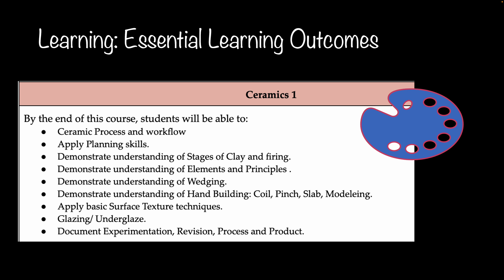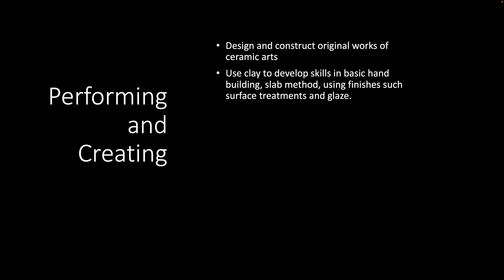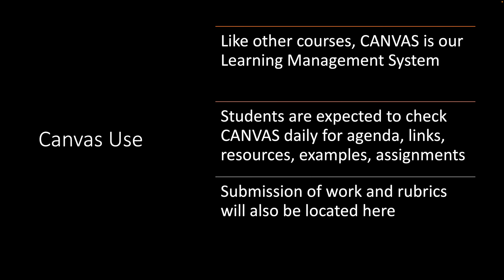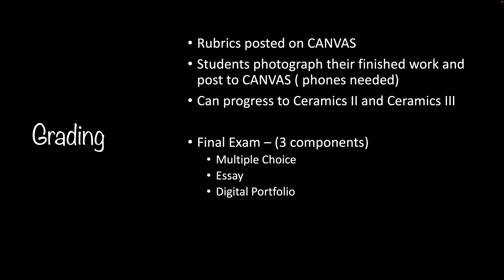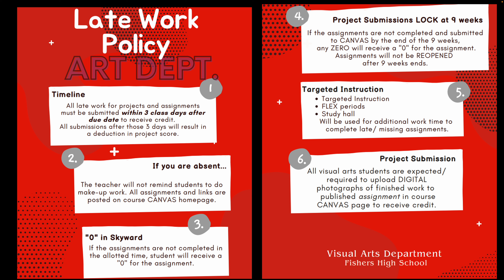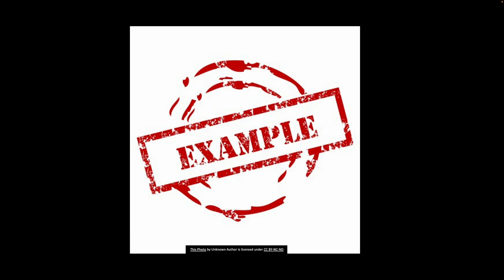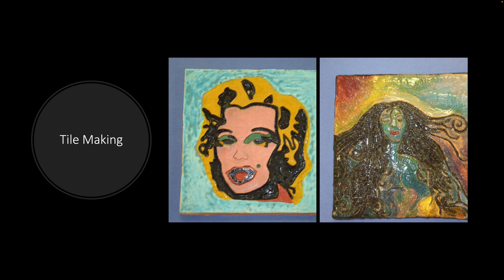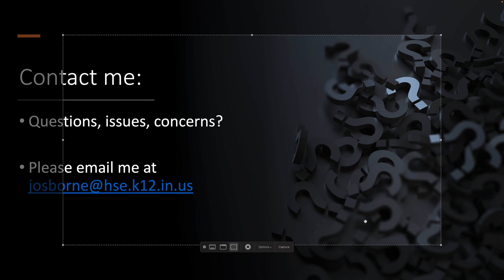Ceramics I Open House Recording